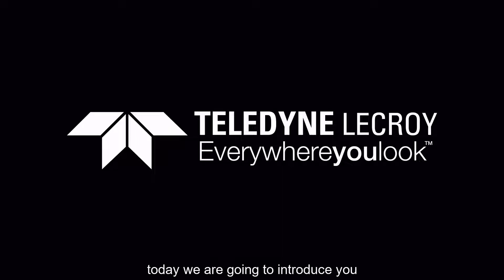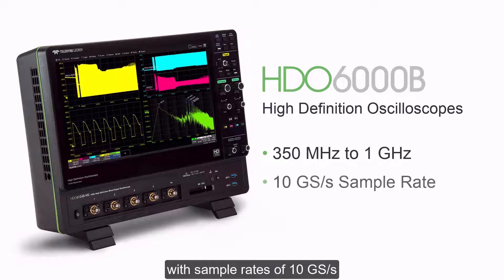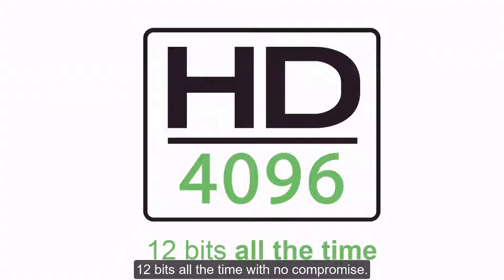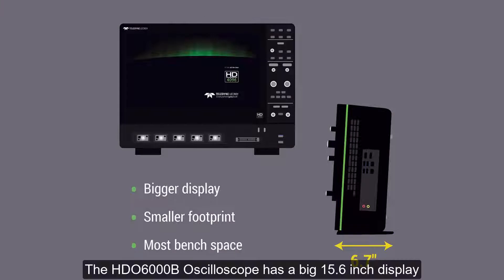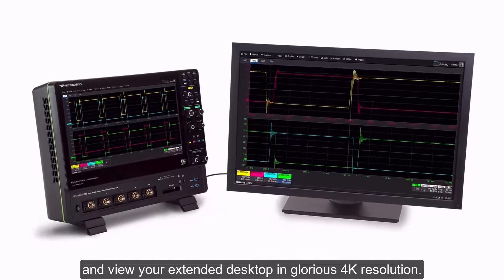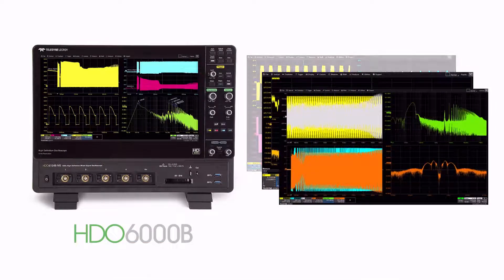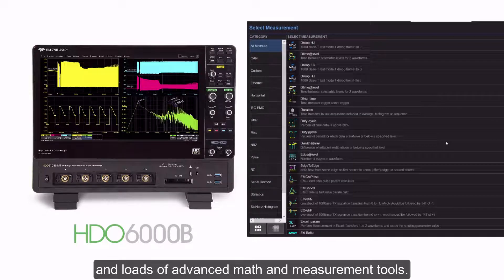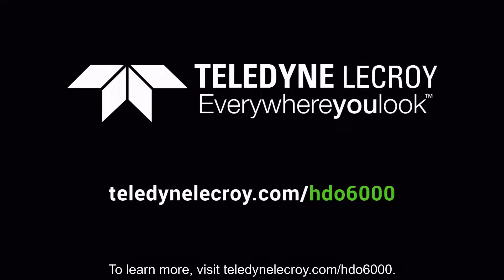Teledyne LeCroy HDO6000B High Definition Oscilloscopes Overview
Teledyne LeCroy's HDO6000B High Definition Oscilloscope has a big 15.6" display and provides 12 bits all the time. Learn more in this introduction video

Experience HD4096 accuracy, detail and precision and never use an 8-bit oscilloscope again. Whether the application is general purpose design and debug, high precision analog sensors, power electronics, automotive electronics, mechatronics or other specialized applications, the HD4096 technology provides unsurpassed confidence and measurement capabilities.

Main Specifications
Bandwidth 350 MHz - 1 GHz
Starting from $18,000
Memory 50 Mpts - 250 Mpts
Max Sampling Rate 10 GS/s
Input Channels 4
Resolution 12-bit

Highest Resolution
HD4096 technology enables 12 bits of vertical resolution with 1 GHz bandwidth on the Teledyne LeCroy HDO6000B High Definition Oscilloscopes
🟩 Clean, Crisp Waveforms
🟩 More Signal Details
🟩 Unmatched Measurement Precision

Bigger display
Capture every detail with a bigger 15.6" display on the Teledyne LeCroy HDO6000B High Definition Oscilloscopes
🟩 1920x1080 Full HD resolution
🟩 Sleekest instrument, smallest footprint
🟩 New design, most bench space

More Capability
Increase productivity with specialized oscilloscope tools in the Teledyne LeCroy HDO6000B High Definition Oscilloscopes
🟩 MAUI Studio
🟩 Spectrum Analysis
🟩 QualiPHY Compliance Testing